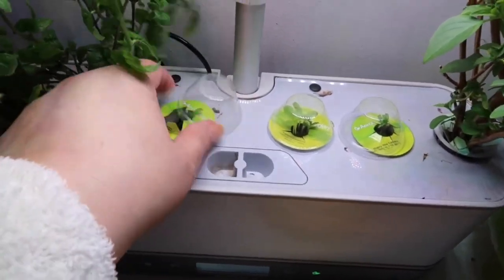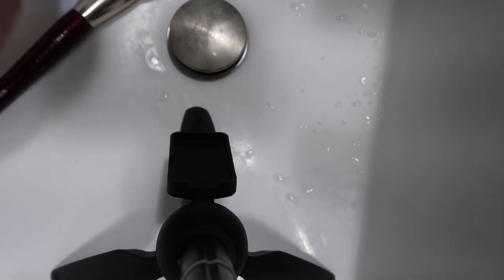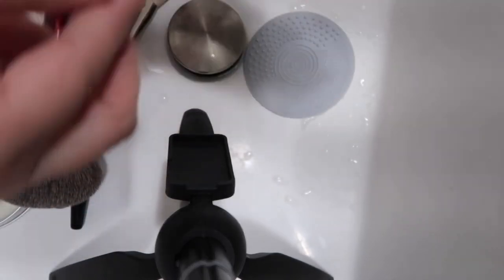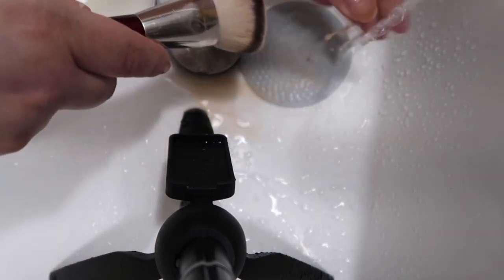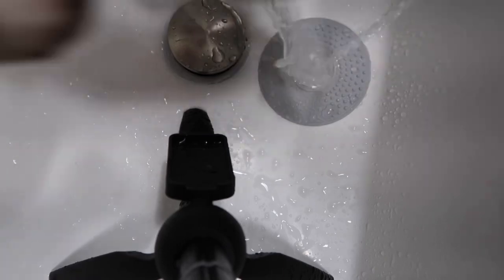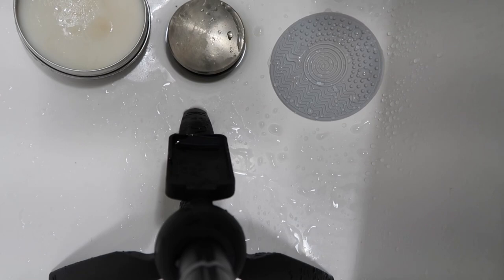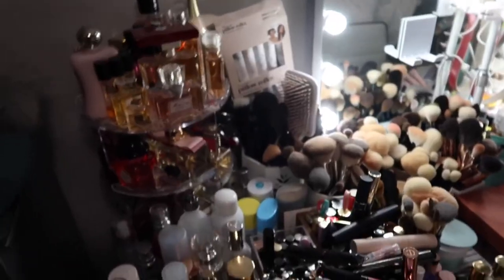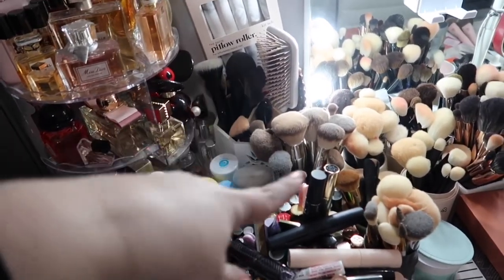Brush cleaning & organizing | VLOGCEMBER 2022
Thank you for tuning in to Day 12 of Vlogcember 2022, where I wash some brushes and organize my brush collection. I hope you enjoy! Last day of G*iveaway!

G*veaway Question of the Day: Are you enjoying Vlogcember?

2) Answer the question of the day in a complete sentence
3) Leave me your public IG Handle so I can contact you.
I will choose the 12 winners at the end of the 14th day of Vlogcember.
Open internationally

Cinema Secrets All-Natural Brush Soap

Cinema Secrets

💌Mailing address:
Dianelys Chile
SimplyDeeBeauty LLC
8355 West Flagler Street #198

CHARLOTTE TILBURY
LYS BEAUTY (LYSDEE for 20%)

Favorite shoes: